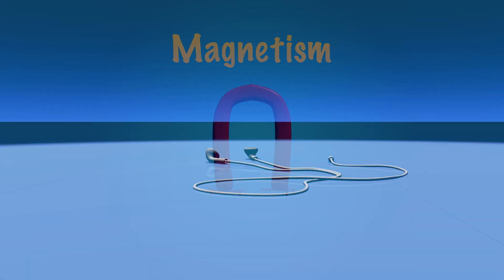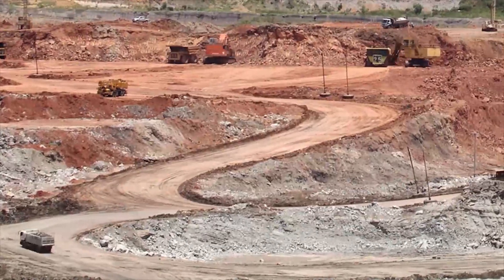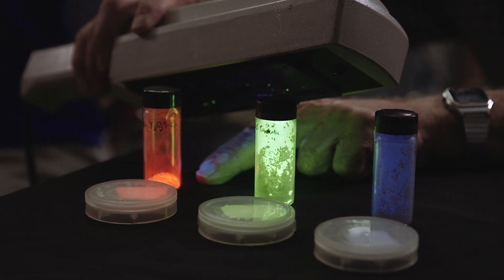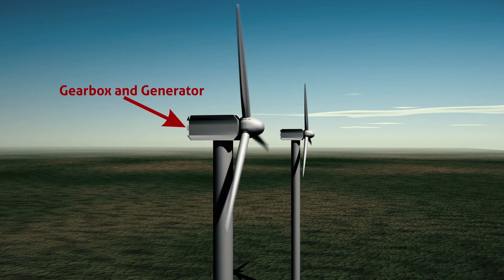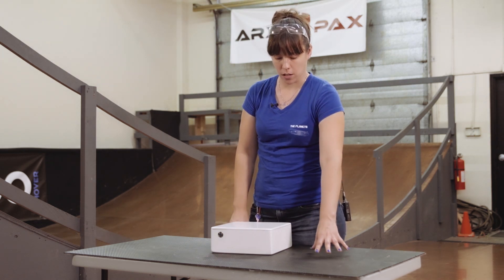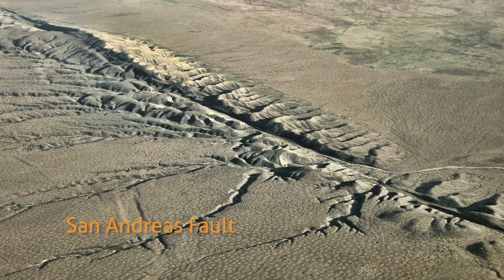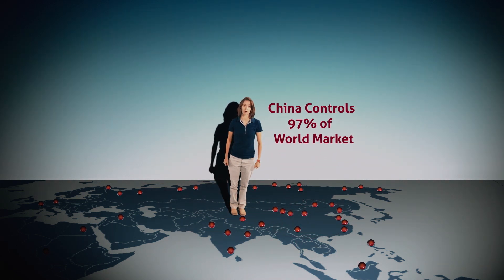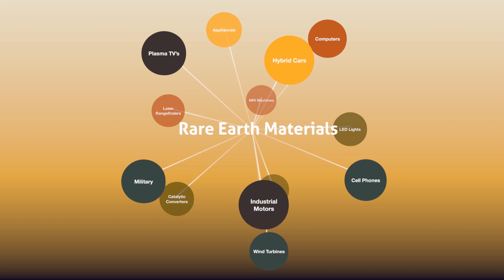Impact of Materials on Society (IMOS) - Rare Earth Elements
Rare earth elements are a class of materials that when alloyed or mixed with other elements can offer a range of fascinating property changes from fluorescence to increased magnetism.  Many of the modern sustainable systems like windmills, electric vehicles and LED lighting rely on rare earth elements.  However political challenges with where these materials are mined continue to be a concern for these critical materials.

This video is a content resource for the Impact of Materials on Society (IMOS) course, an introductory level undergraduate course about Materials Science and Engineering. It can be used independent of the IMOS course in K-12 education, informal science education and outreach as well.